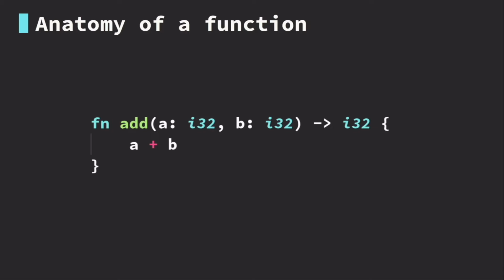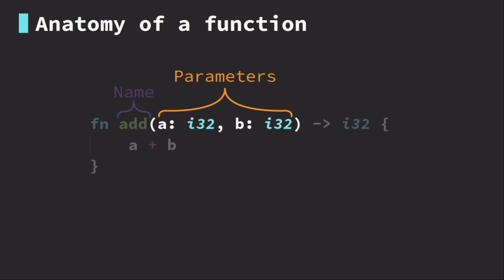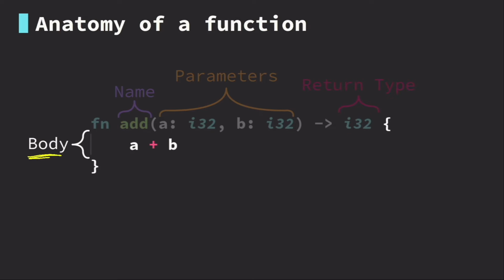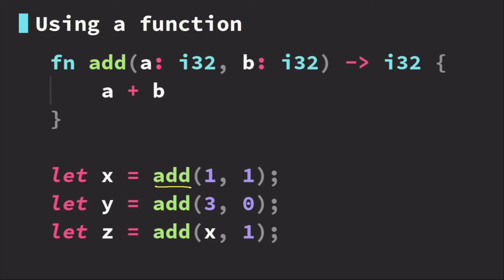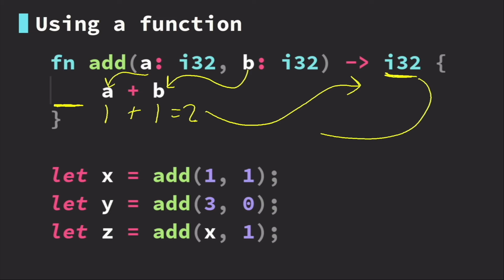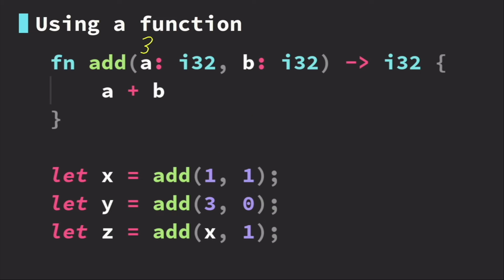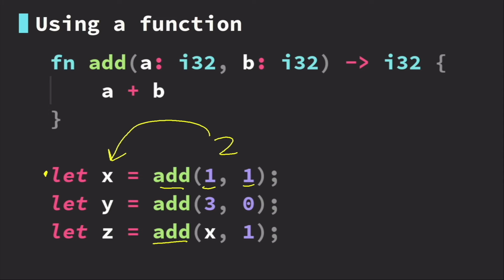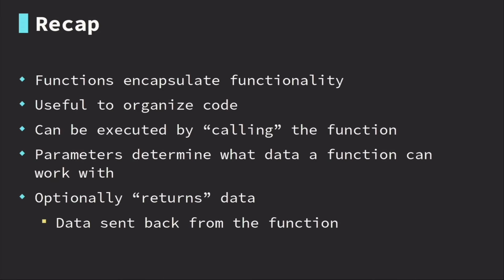Rust Tutorial: Functions Explained